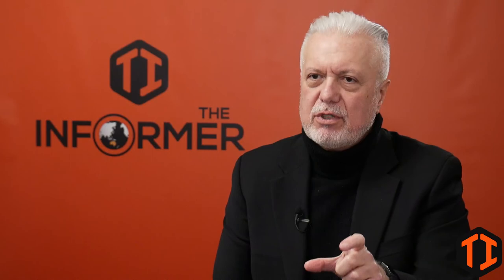Future of Physiotherapy: How VR Studio Helps Physiotherapy At Home | Kusal Goonewardene |TheInformer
Technological advances are changing the world around us every day. Kusal Goonewardena and his team are pushing the boundaries of the way we think about physiotherapy with a pioneering idea, utilizing the power of virtual reality technology to treat patients. Watch the video to learn how a VR studio helps Physiotherapy at home.

Physical therapy is also known as physiotherapy. It is one of the Medical health professions that, by using evidence-based kinesiology, exercise prescription, health education, mobilization, and electrical or physical agents, treats acute or chronic pain, movement, and physical impairments resulting from the injury.

Physiotherapists have an extensive scientific and clinical background which helps them assess, diagnose and treat illnesses and conditions. They use electrotherapy, medical acupuncture and dry needling, manipulation, mobilization, massage, and prescriptive exercise to help their patients.

VR therapy combined with physical therapy helps improve the patient's walking skills, balance skills, cognitive functions, and muscle control. With the help of different artificial environments, a wide variety of stimulants, the best VR apps for physical therapy helps patients enhance their motor learning skills.

Virtual reality therapy uses specially programmed computers, visual immersion devices, and artificially created environments to give the patient a simulated experience that can be used to diagnose and treat psychological conditions that cause difficulties for patients.

We hope you enjoyed this video. Make sure that you click the "Like" button and also share this video with your friends and others who might also be interested to learn how VR studio helps physiotherapy at home.

And if you've got any questions or feedback about this video topic, please leave a comment in the comments section.

Check out our more relevant videos that you may be looking for.